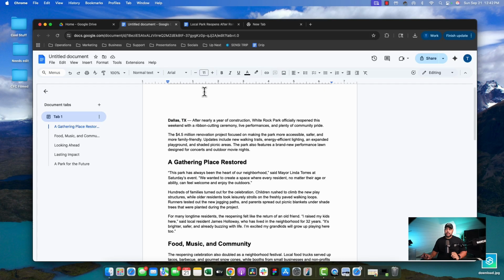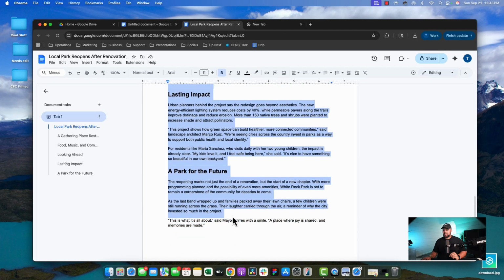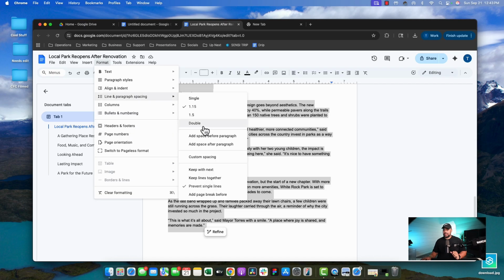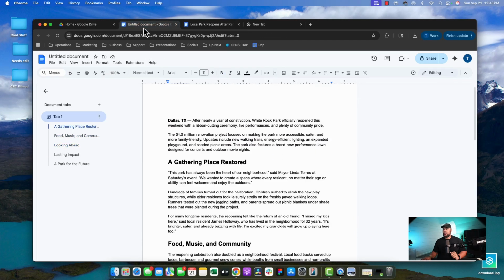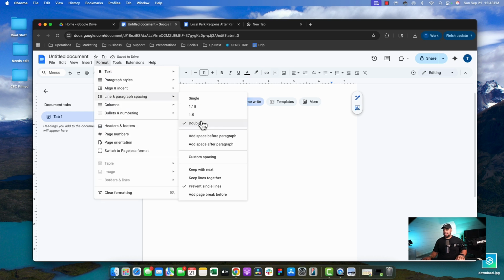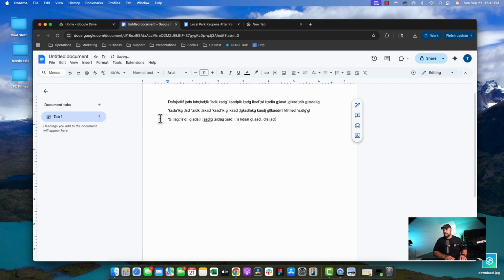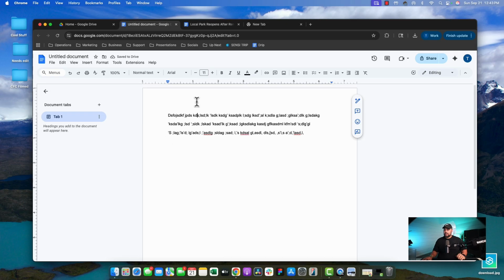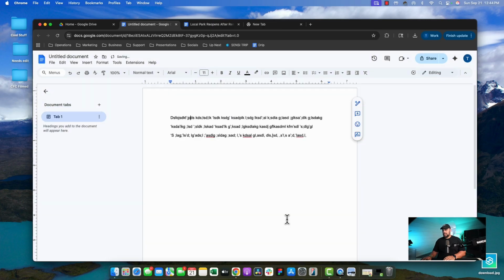How To Make Your Paper Double Spaced In Google Docs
Need to double space your paper in Google Docs? In this quick tutorial, I’ll show you how to adjust line spacing so your document meets school or professional formatting requirements.